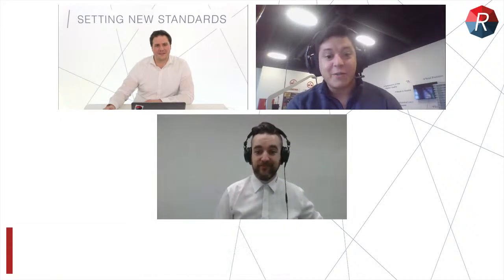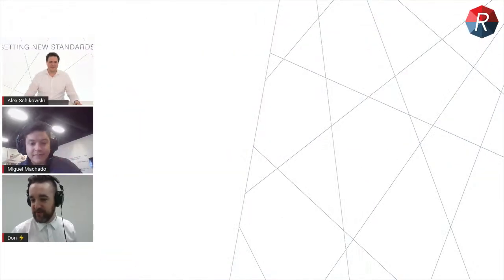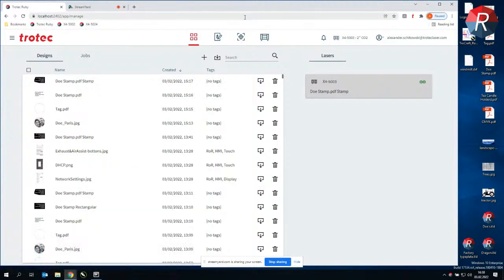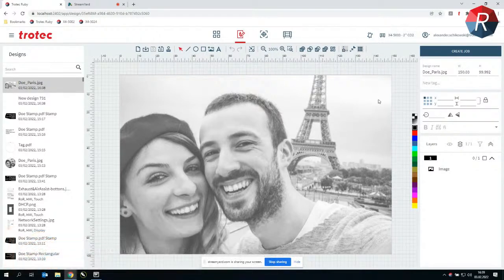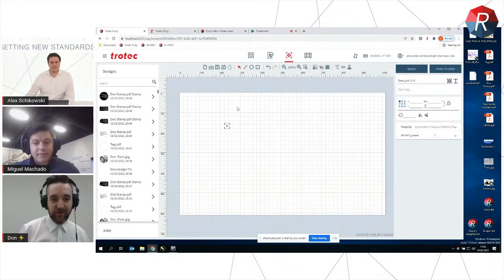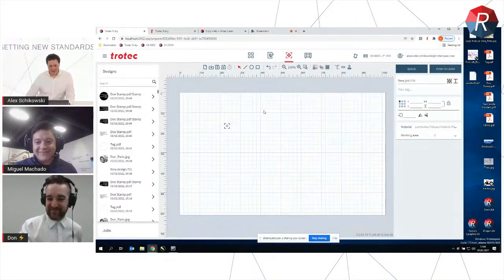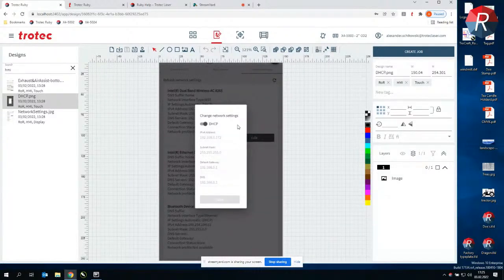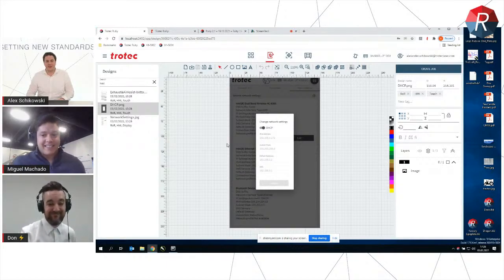Ruby Update v 2.1 - Trotec Laser Live!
We're thrilled to be launching the newest version of Trotec Ruby LIVE with our global Trotec community! Join Alexander Schikowski - Product Manager for Ruby - as he guides us through the newest functions and features, now available with version 2.1.

Alex will be joined by Don Connell and Miguel Machado from our Canadian Sales and Marketing teams. They'll be answering your questions in real time, and discussing the future plans for Ruby's continued (community-driven) evolution.